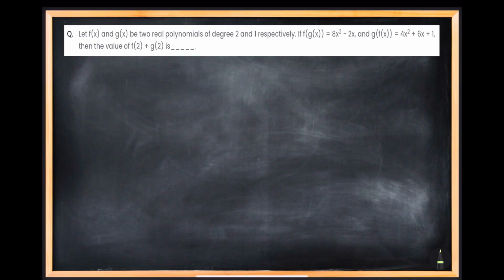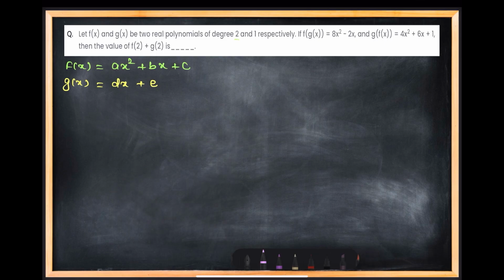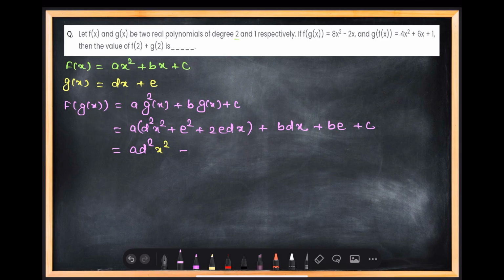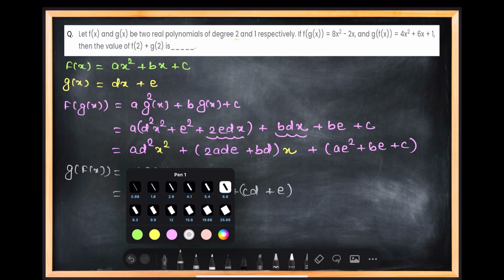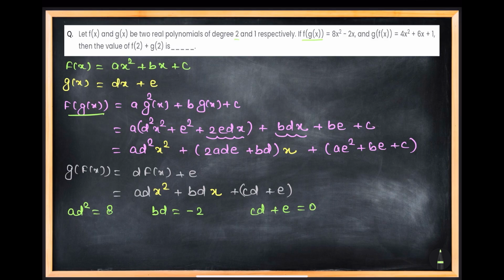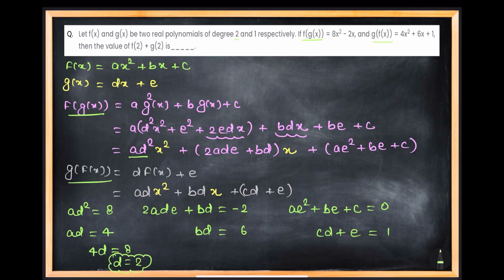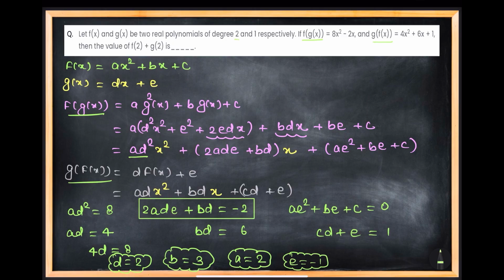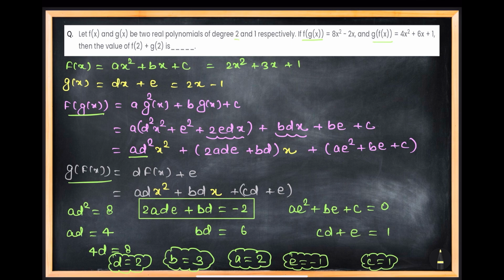H18_Let f(x) and g(x) be two real polynomials of degree 2 and 1 respectively. If f(g(x))=8x^2-2x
Description:🚀

Composite Functions

Function Equations